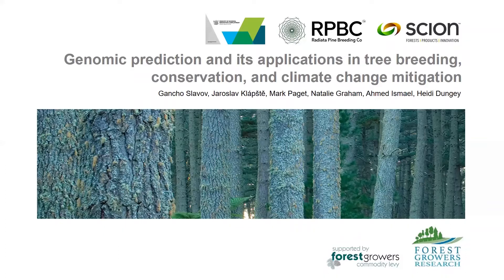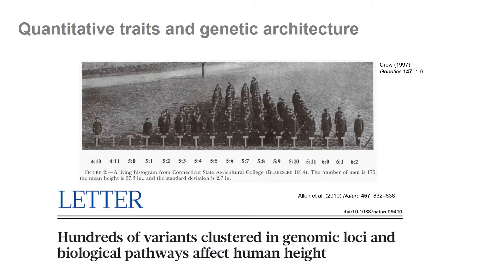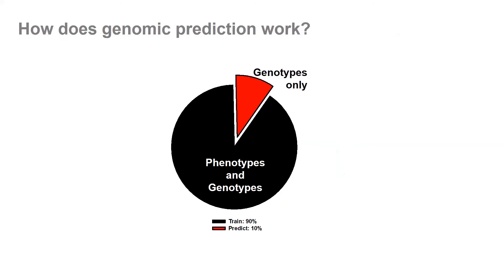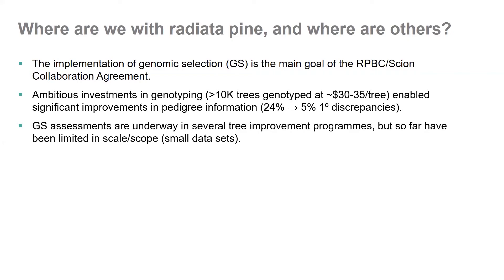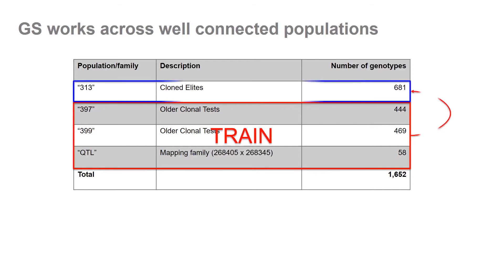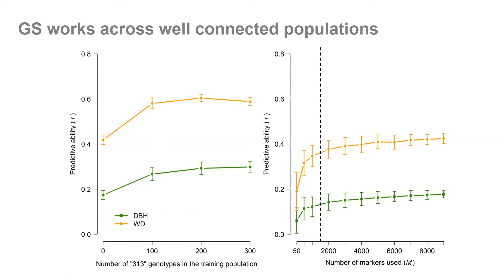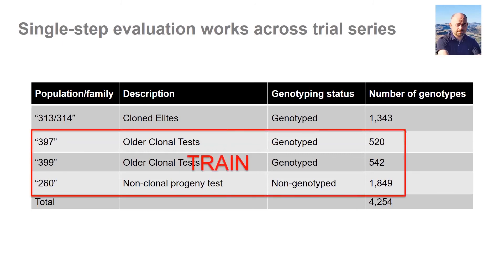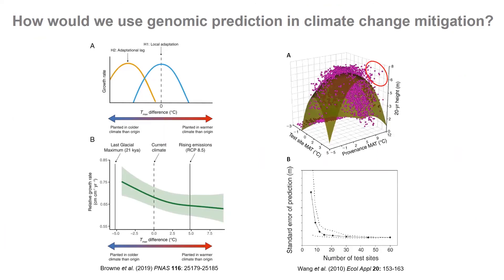42 Genomic prediction & its applications in tree breeding, conservation, & climate change mitigation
Gancho Slavov, Scion